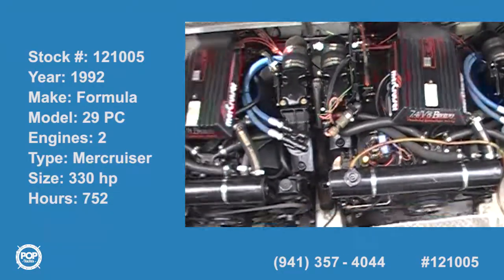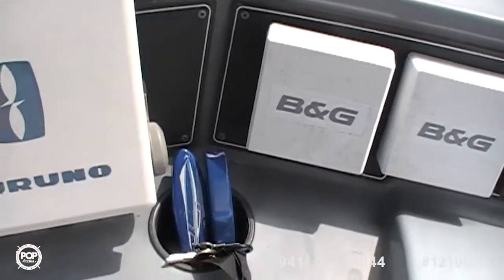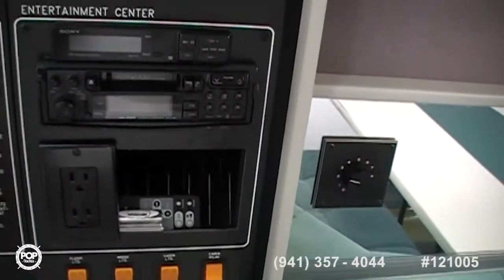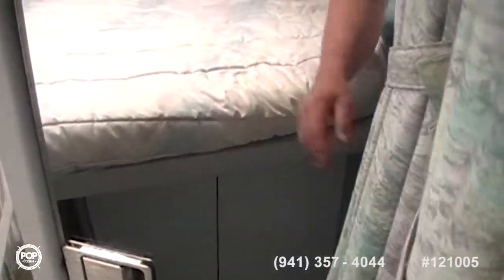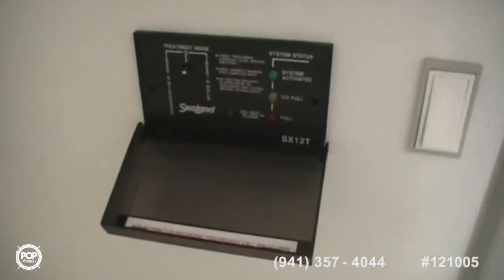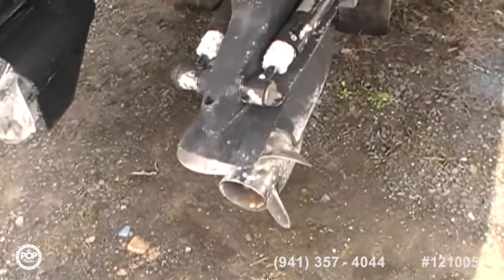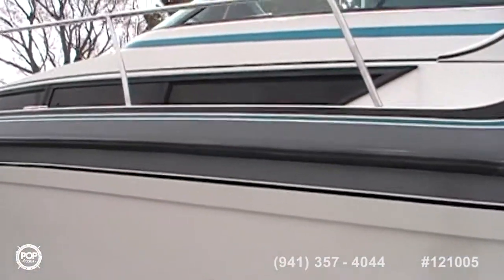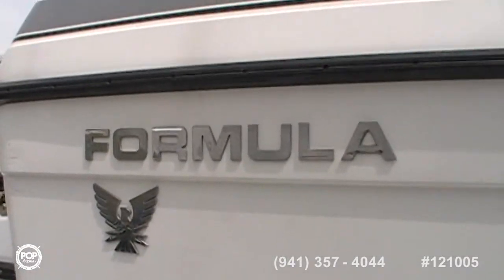Used 1992 Formula 29 PC for sale in Old Saybrook, Connecticut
Roomy, beamy Formula cruiser! Great for entertaining with friends and overnighting with the family!

View almost 200 photos and VERY DETAILED information of this 1992 Formula 29 PC for sale at

You're obviously into boats.  Think you could get into selling them?  We're hiring all across the country for a work-from-home position that would have you walking, talking and breathing boats all day long.  to learn more about our company and the positions we have available.